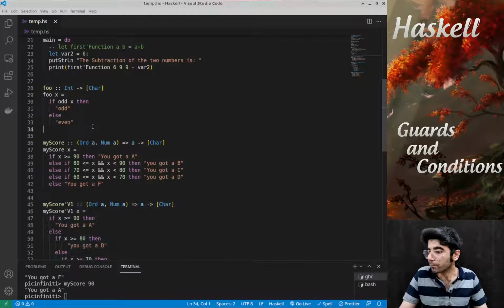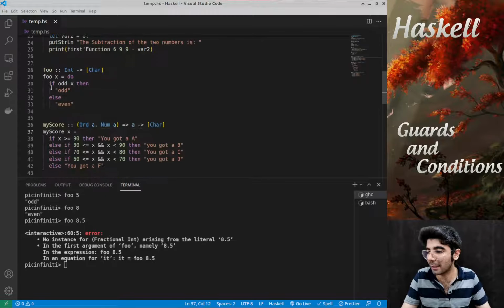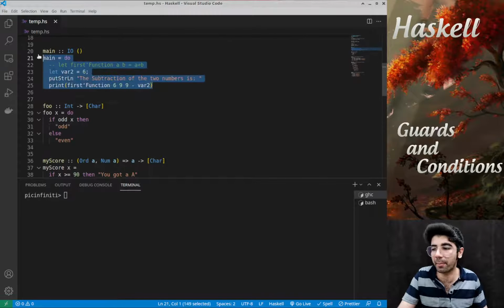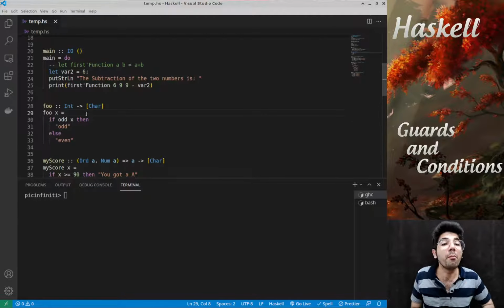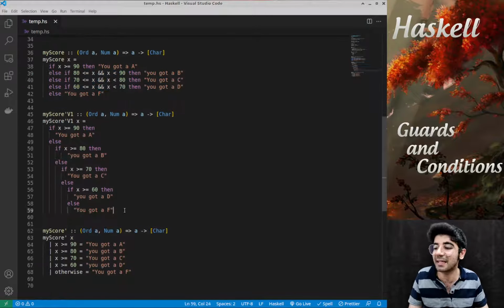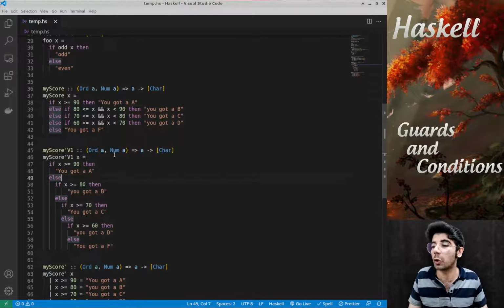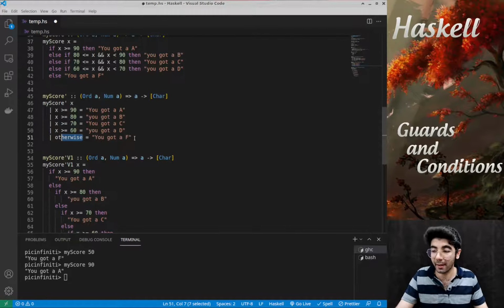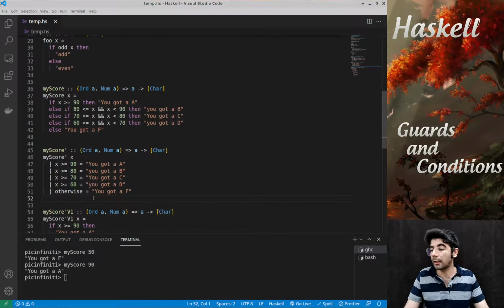Guards and Conditions in Haskell H-10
Hi y dear friends, to day we are going to talk about Guards and Conditions!